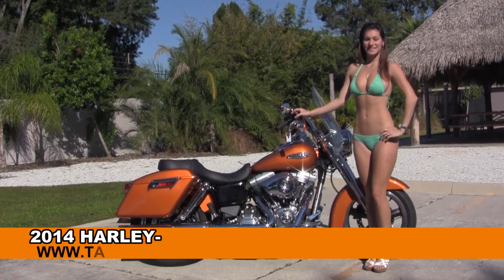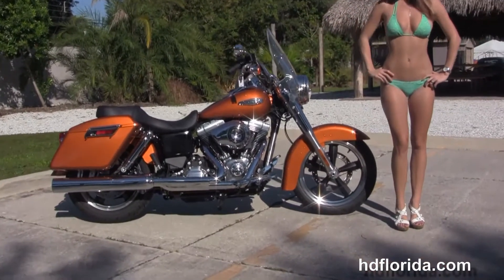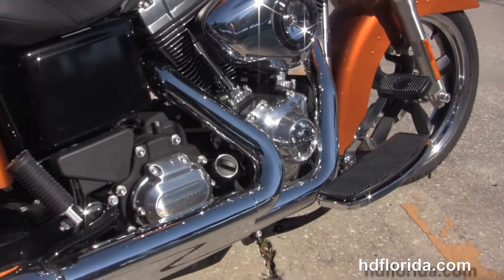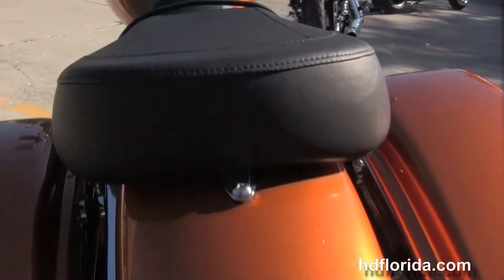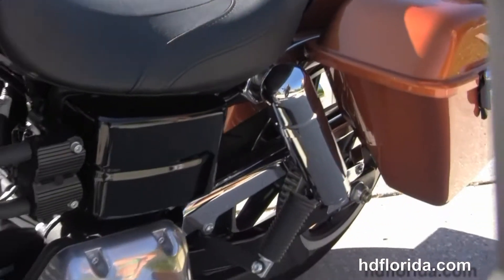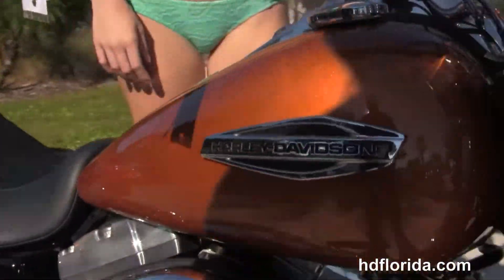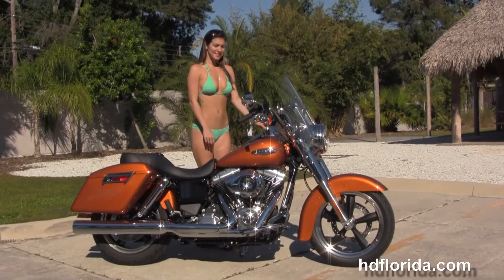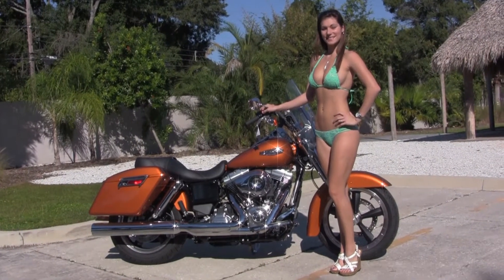2014 Harley Davidson Switchback - New Motorcycles for sale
New 2014 Harley Davidson FLD Dyna Switchback Motorcycles for sale.

Featuring: ABS. Amber Whiskey

Stock# T14084